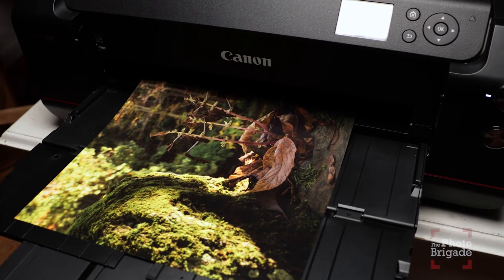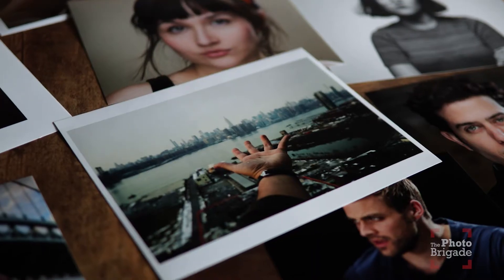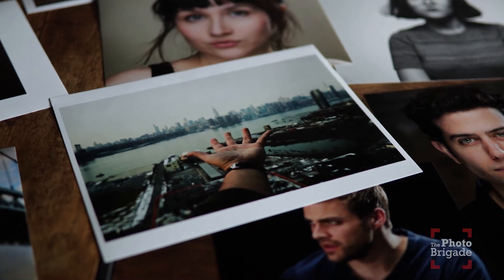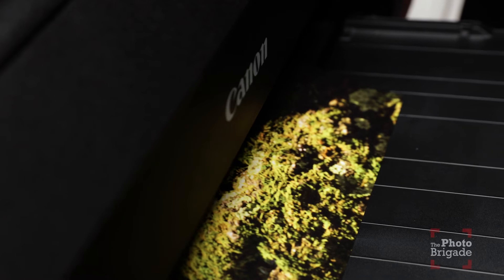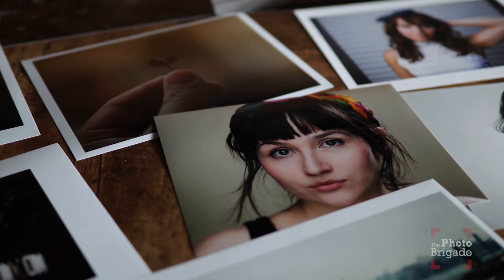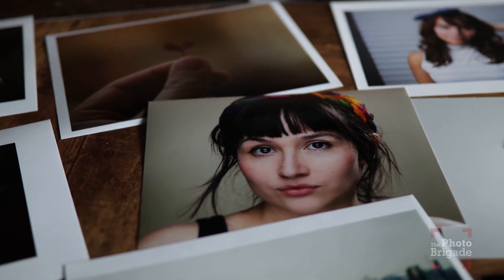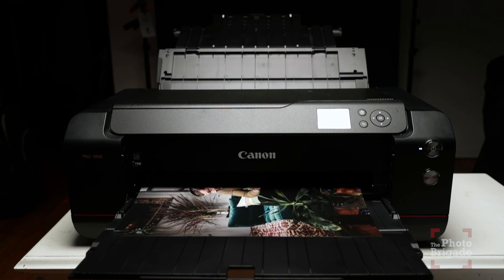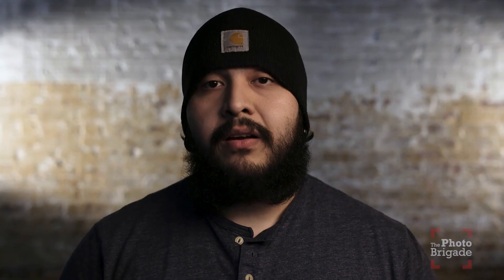Printer Problems at BosLabs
Hi, today we take another look at the past with a review on the Canon Pro-1000

My print head died on me while planning a different kind of video for this week so we look back at the review of the canon pro-1000 printer from years past.